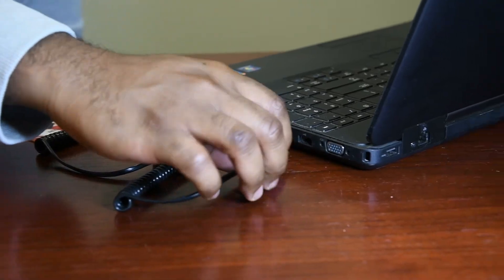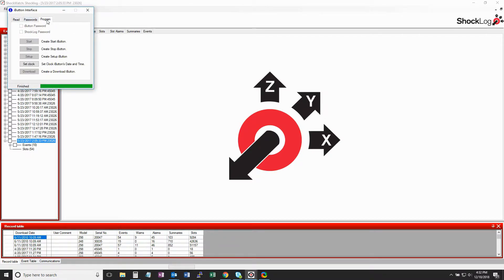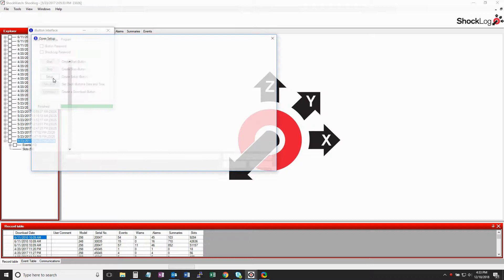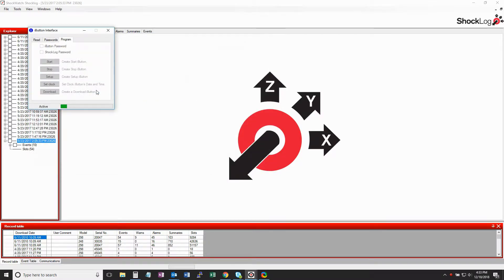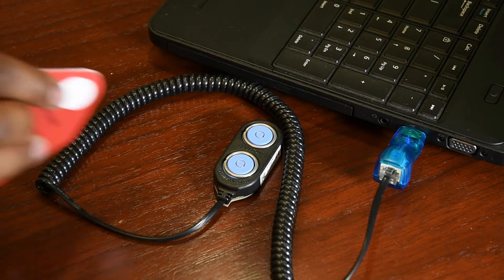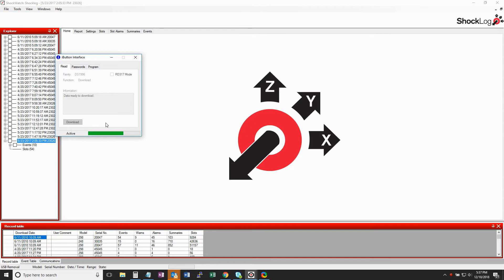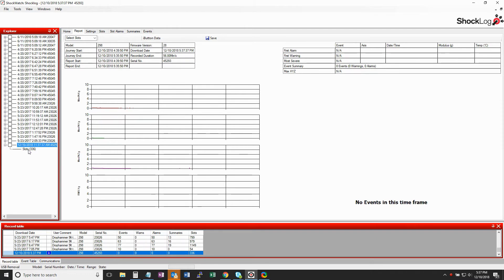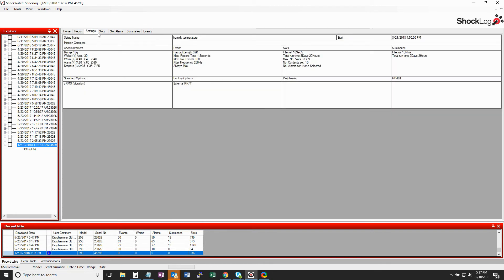Using The ShockLog iButtons